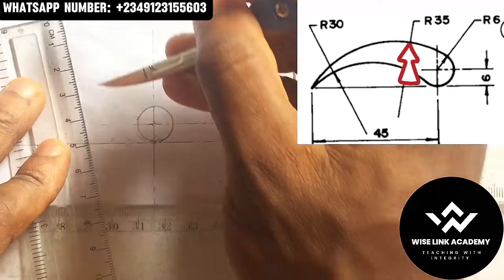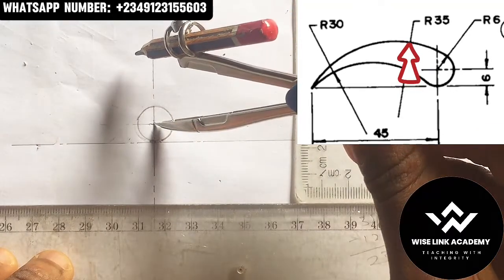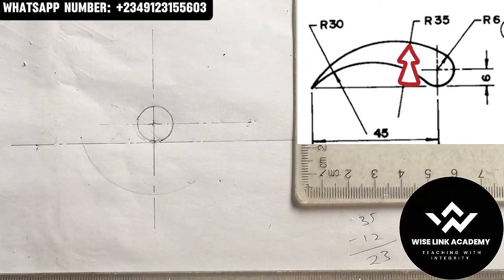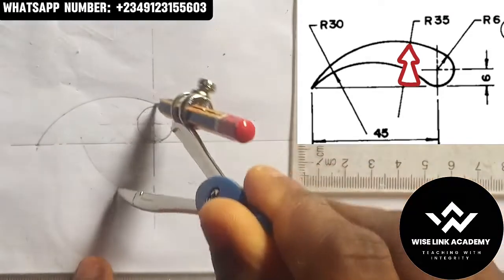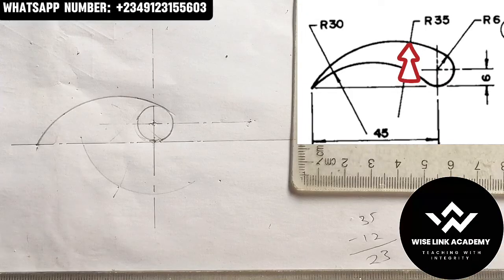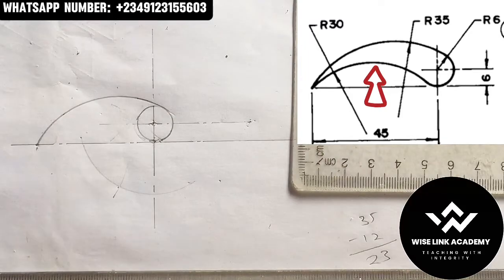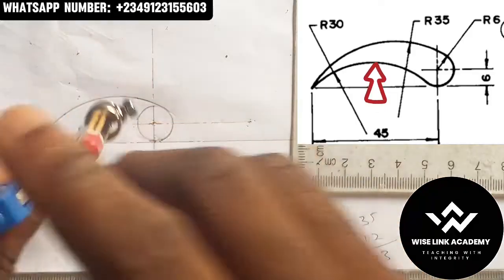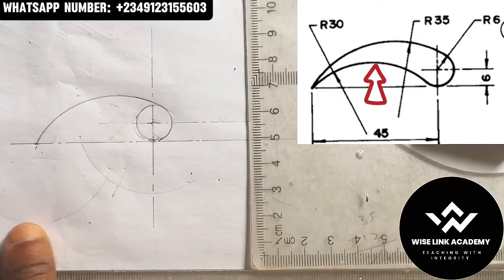PRINCIPLE OF TANGENCY (4)TECHNICAL DRAWING Well Explained